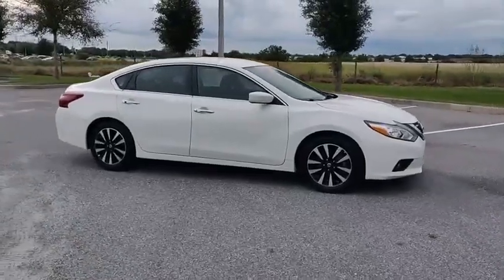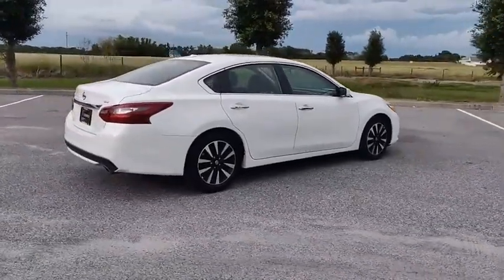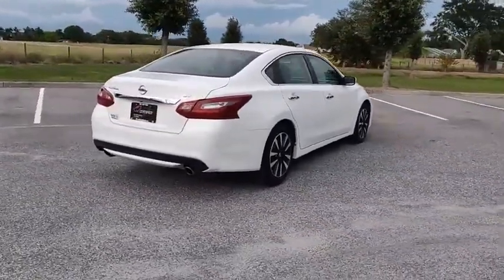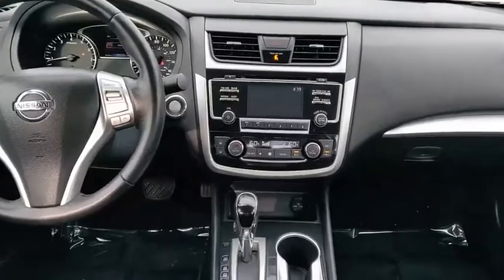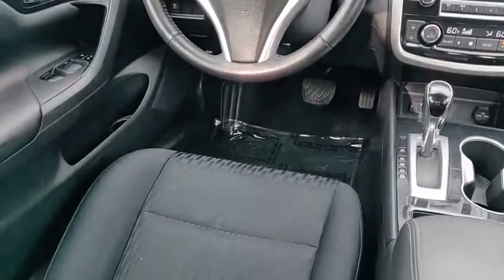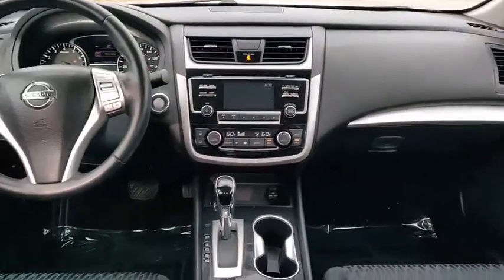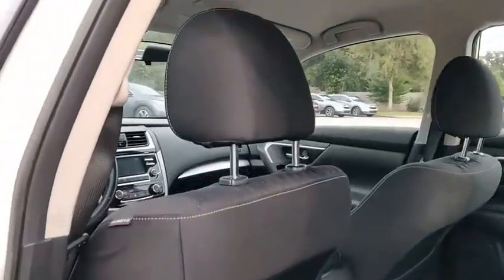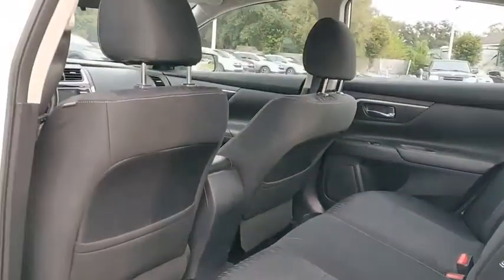2018 Nissan Altima Winter Haven Honda FL 000P3349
2018 Nissan Altima 2.5 SV

100,000 MILE WARRANTY AVAILABLE!! PRE CERTIFIED!! SV PKG!! DRIVERS ASSIST PKG!! EMERGENCY BRAKING SYSTEM!! BLIND SPOT MONITOR!! PUSH BUTTON START!! XM RADIO!! POWER SEAT!! REMOTE START!! BLUETOOTH!! BACK UP CAMERA!! PERFECT ONE OWNER CARFAX!! JUST SERVICED!! NO PAYMENTS FOR UP TO 90 DAYS!! PRICED TO SELL TODAY!! WE WILL EARN YOUR BUSINESS!CALL OR EMAIL TODAY TO CONFIRM AVAILABILITY!!Hundreds nationwide have seen the vehicle you re viewing right NOW. Don t waste much more time.